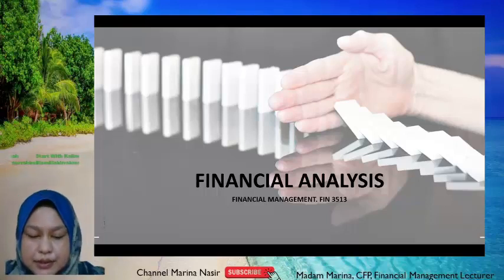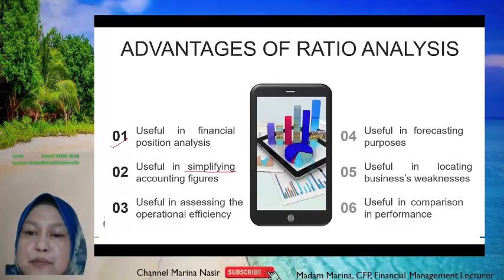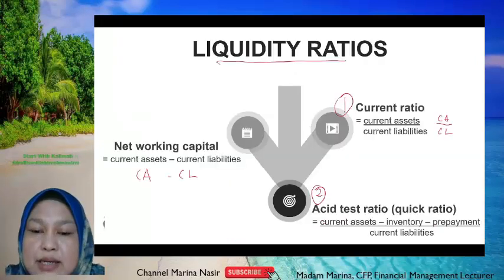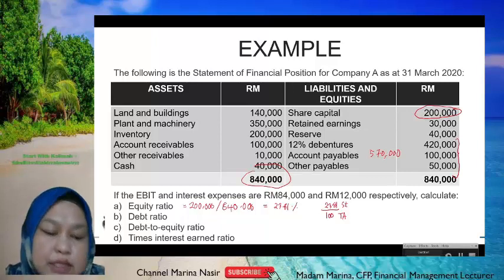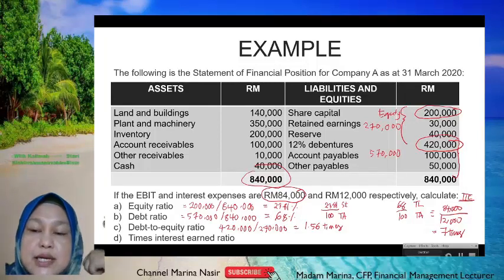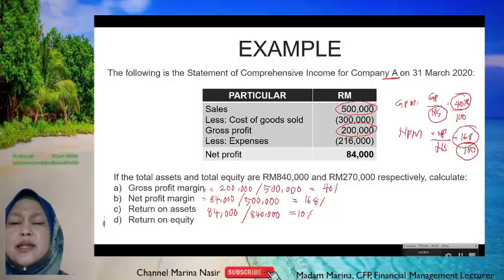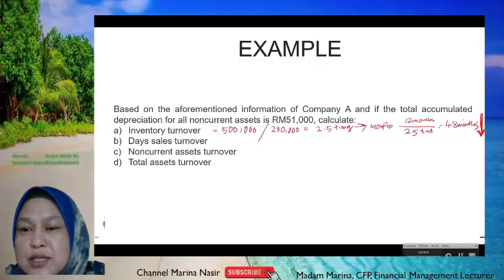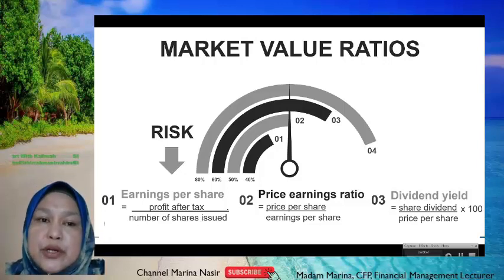Financial Analysis / Financial Ratios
this video created for financial management students (Diploma in Accountancy)